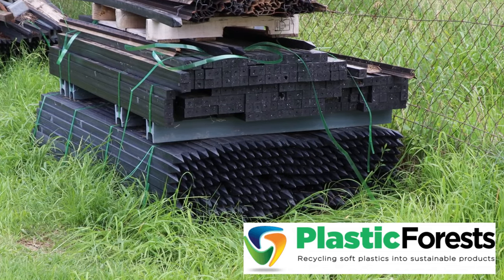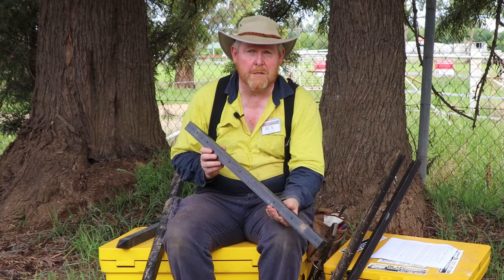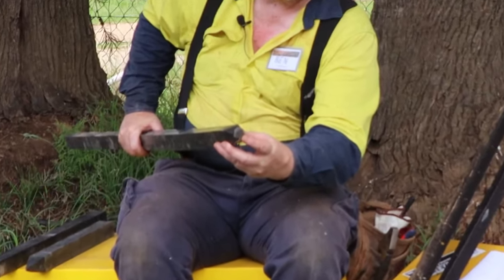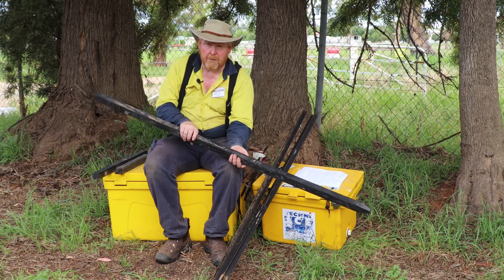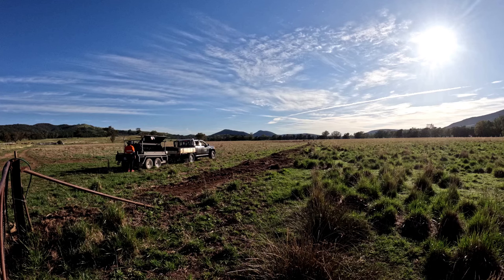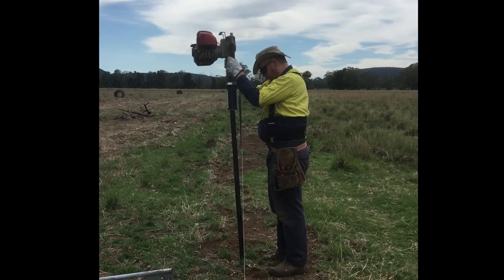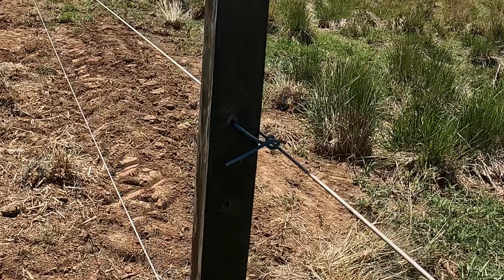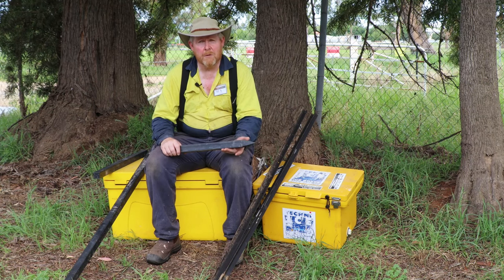Testing PlasticForests recycled plastic fence posts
This week I'm at BlazeAid in Forbes (NSW, Australia), and they've asked me to review and demonstrate these recycled plastic fence posts from PlasticForests.

These particular posts were donated to BlazeAid by a private company, and this review isn't sponsored or influenced by PlasticForests in any way

CONFESSION:
My little red battery-powered drill wasn't powerful enough to push the 24mm drill bit all the way into the ground, so the video segment from 01:30 - 01:33 is using a 16mm drill bit.  I'm sorry for the subterfuge, but it was necessary for the art. 🤫

If you want to donate more of these posts to BlazeAid, they're partnered with Waste Revolution:

00:00 Intro
00:23 Looking at the posts
02:11 Experimental installation
03:53 Live studio audience

Audio credit:
Track: Crazy Castanets